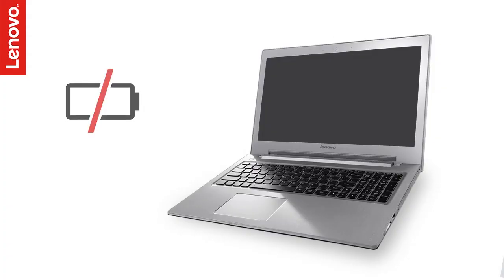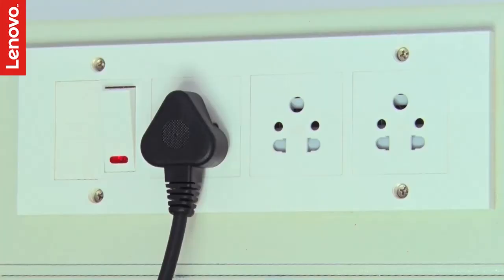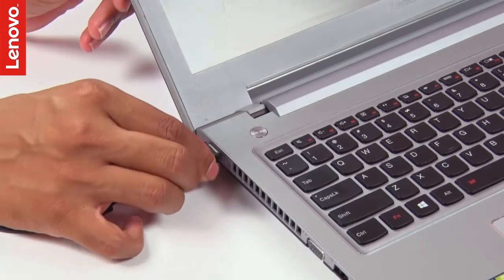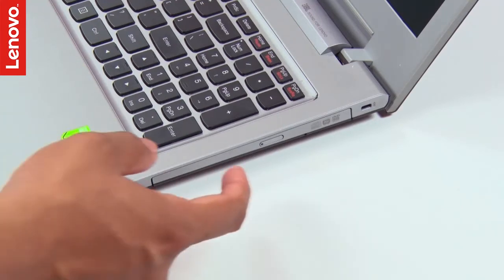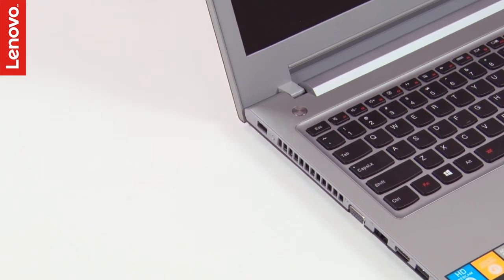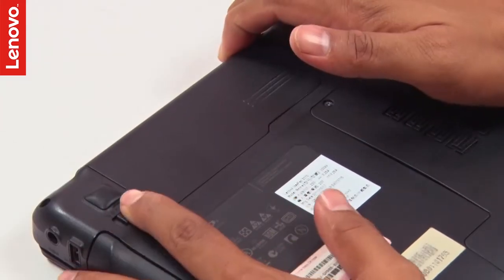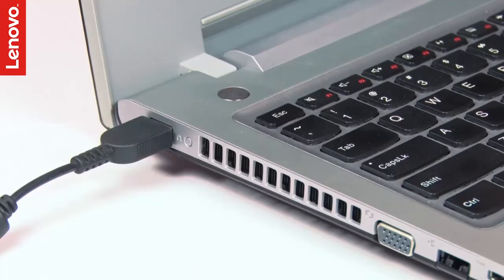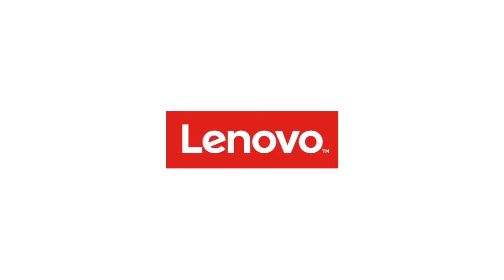Lenovo Self-Help: Laptop Doesn’t Power Up | Lenovo India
Does your laptop refuse to power up? Watch this video and get your Lenovo machine up and running!

Lenovo is a US$50 billion global Fortune 500 company and is one of the world's leading personal technology companies, producing innovative PCs and mobile internet devices. We develop world-changing technology solutions to create a more inclusive, trustworthy and sustainable digital society.

Our portfolio of high-quality, secure products and services covers PCs, workstations, servers, storage devices, networking devices, software smart TVs and a family of mobile products like smartphones, tablets and apps. It is among the most trusted tech brands in India, and we're here to strengthen that bond.